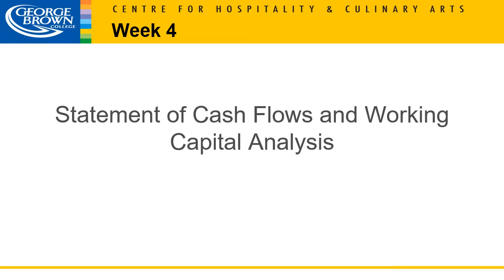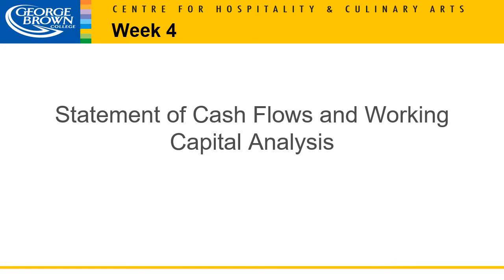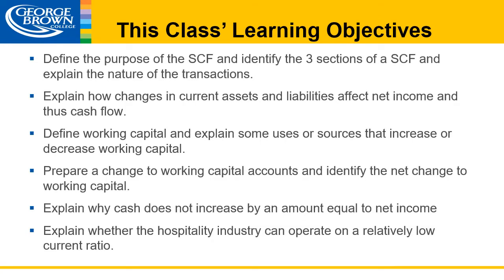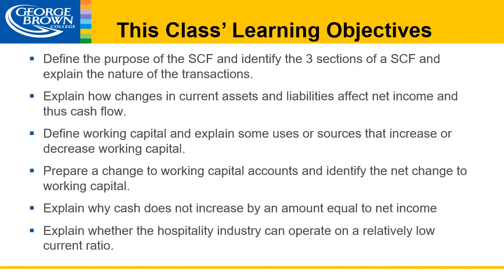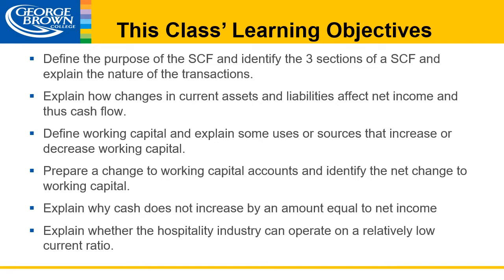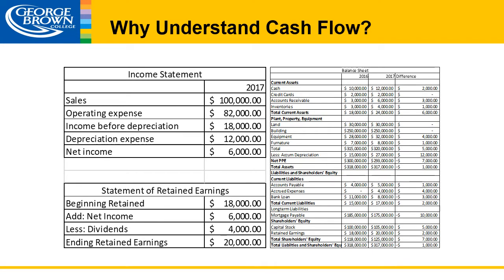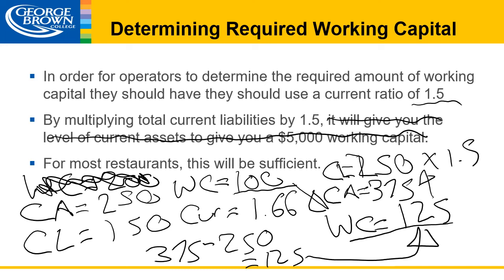Week 4 Statement of Cash Flows and Working Capital